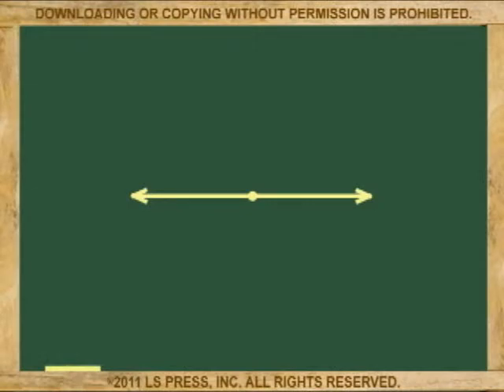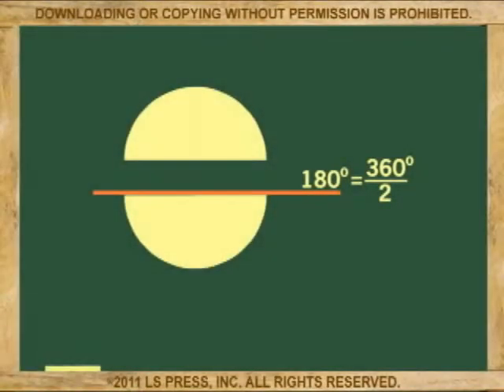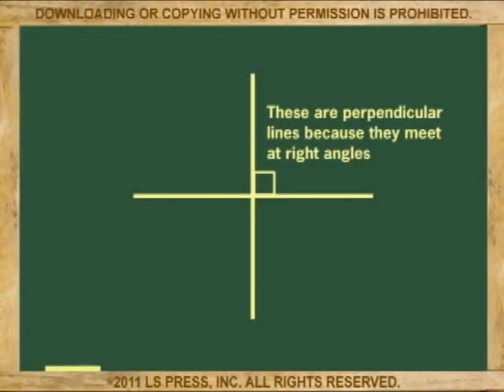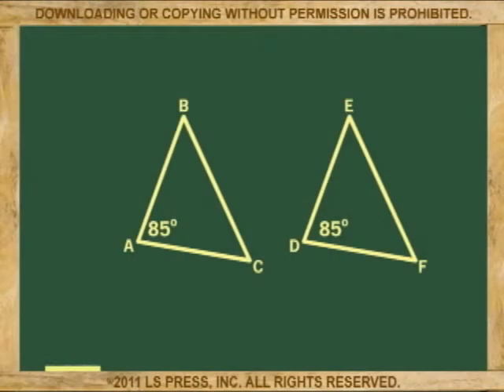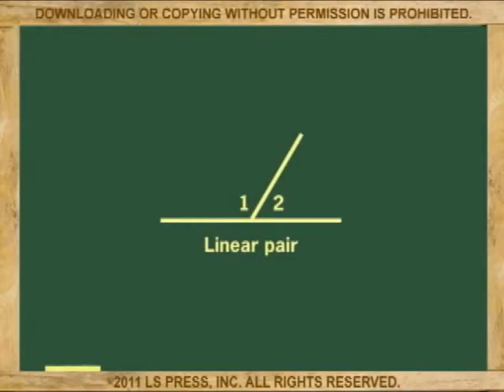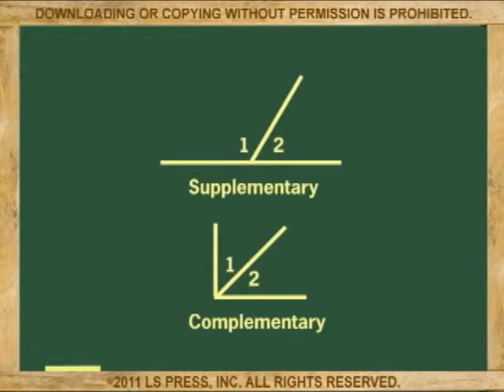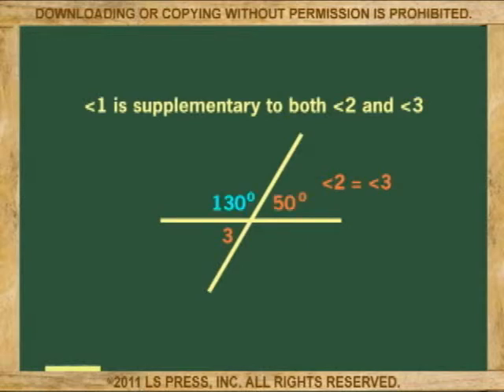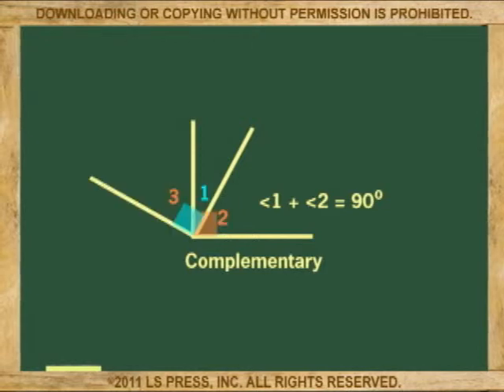ANGLES AND PERPENDICULARS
Explains how perpendicular angles are used in Geometry and shows examples and how to solve problems.